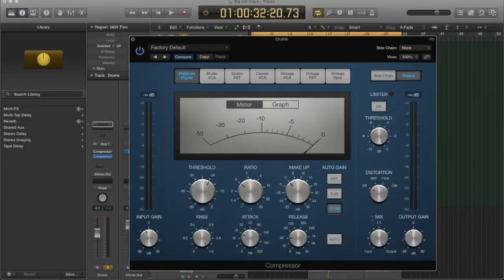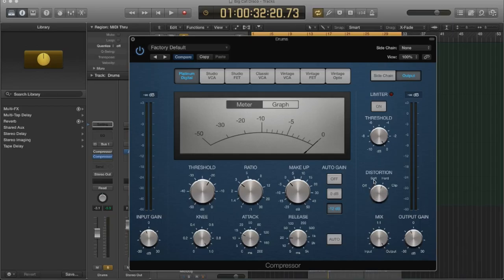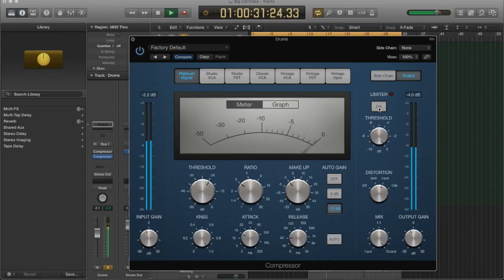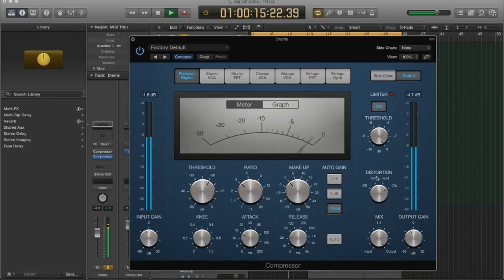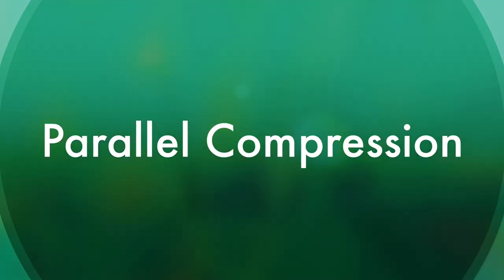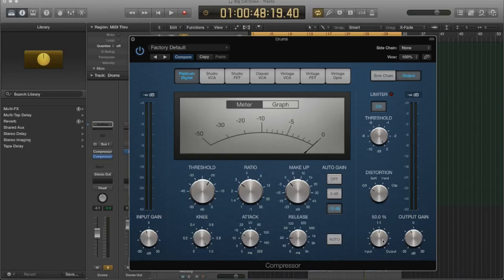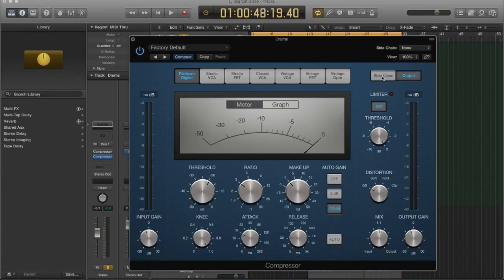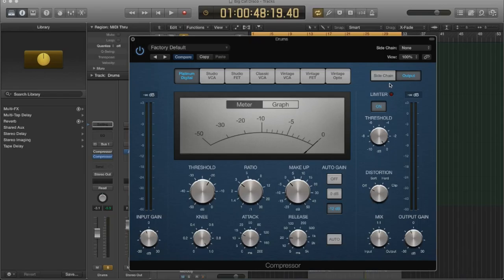Intro To Compression - Part 5 (Logic Pro X)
In this 5th and final installment of my Intro to Compression series, I tackle the remaining parameters on the front panel including:

LIMITER
DISTORTION
MIX
PARALLEL COMPRESSION
OUTPUT

If you are not totally sure how compressors work in audio mixing go through and watch this series and you will be a pro before you know it!

Various Music Classes We Offer Include the Following:
Piano Lessons
Drum Lessons
Guitar Lessons
Violin Lessons
Brass Lessons